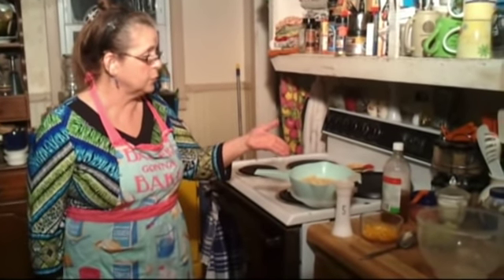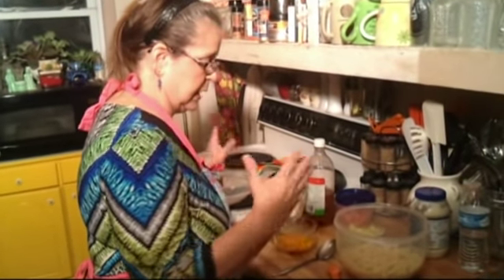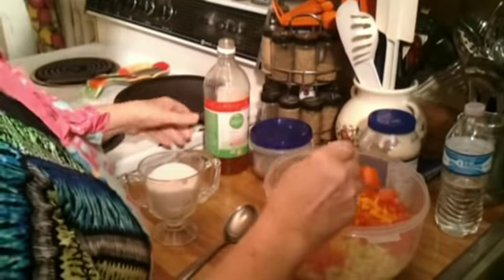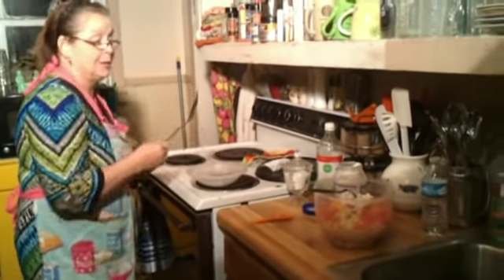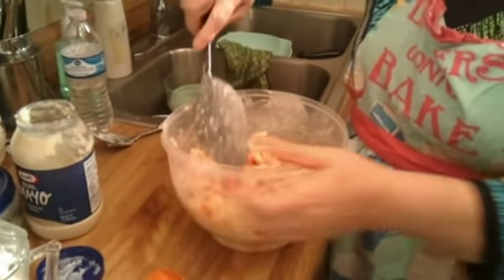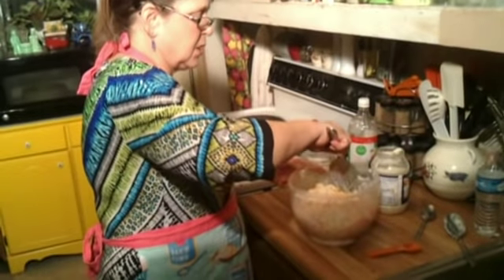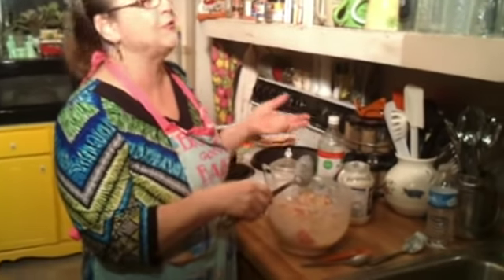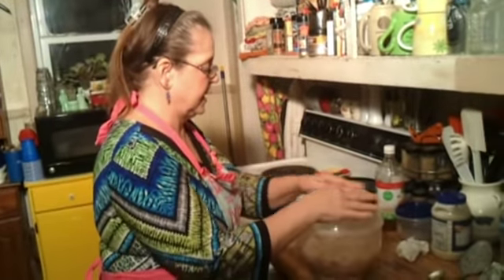Appalachian cooking with Brenda - Macaroni Salad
Brenda toss up her style of a macaroni salad'' it's easy to make- -and taste very good'' it's  a quick side dish also. - A tasty salad - and easy to make . Thank you very much for watching.